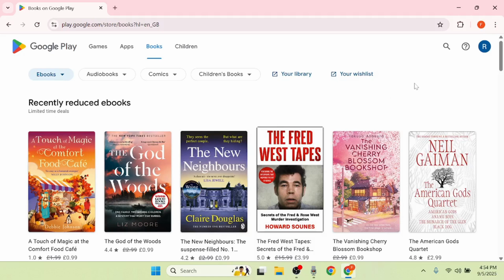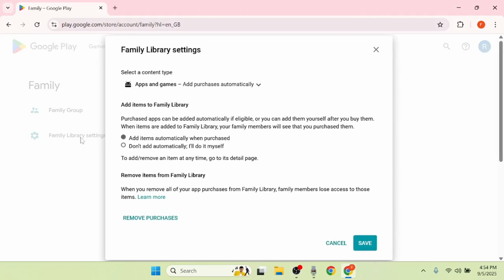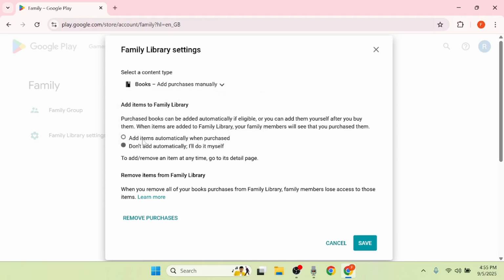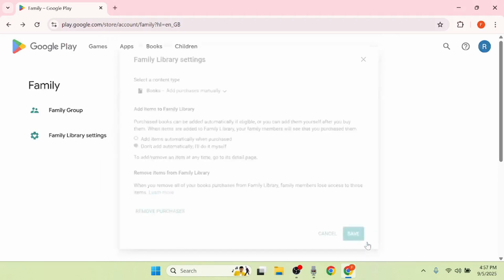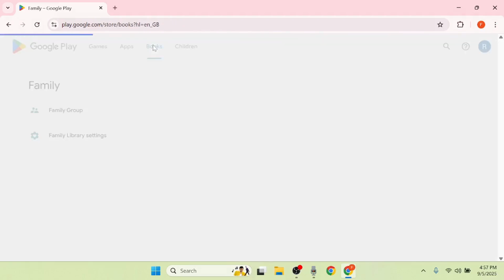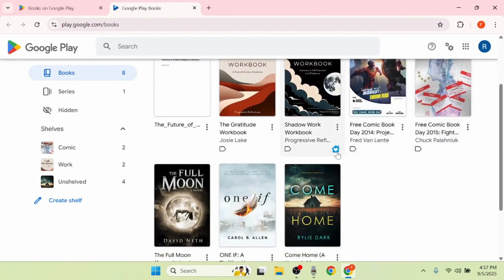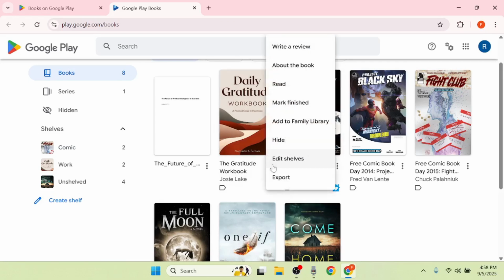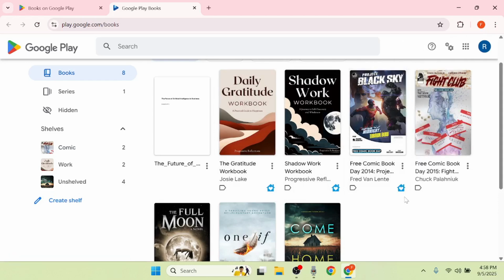How to SHARE Google Play Books with FAMILY MEMBERS (Step by Step)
This guide shows you how to share Google Play Books with family members using Family Library so everyone in your household can access purchased titles. Please consider liking the video and letting us know if you have any comments, ideas or questions, we really appreciate any feedback! We have plenty of other tutorials on our channel so come and see if we can help you with anything else :)